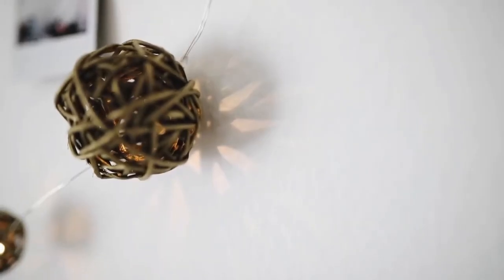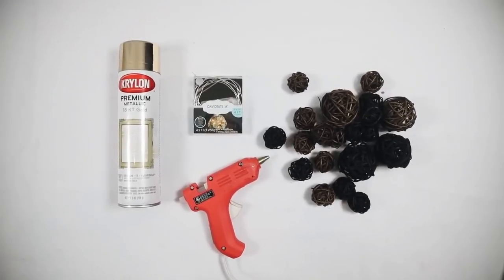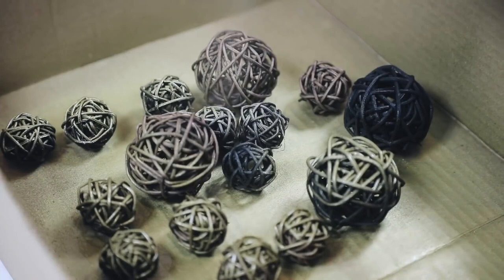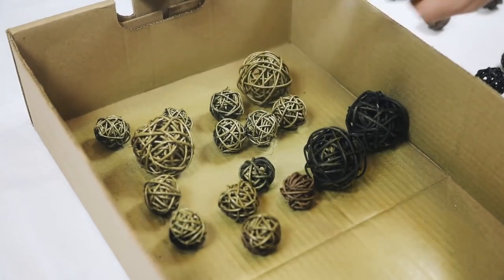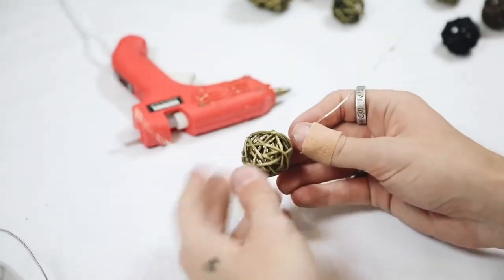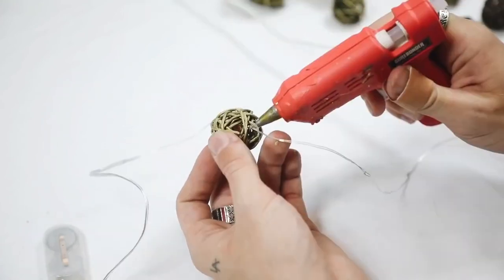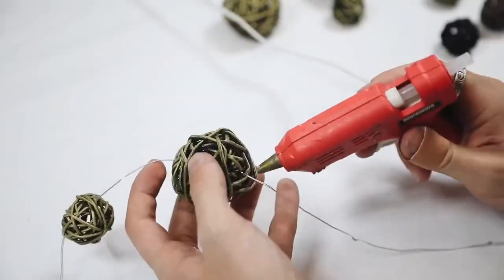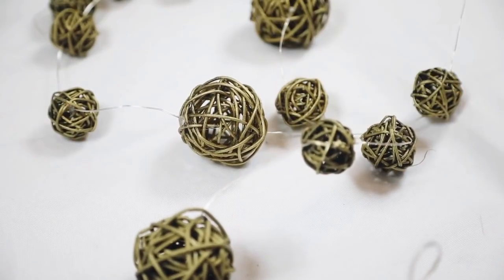Weidenlaternenlicht / Korblaternenlicht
In diesem YouTube video geht es darum, dass ich Dir coole Ideen zeige, die dein Zuhause Schöner machen.

Some of may look familiar but I also sprinkled in some new DIYs as well! I love you all so much and I can't wait to see what is in store in 2021 for Lone Fox! Click here for full tutorials of each project JOIN THE LONE FOX FAMILY! + Fashion Youtube Channel + Instagram (Lone Fox) + Instagram (Personal) + Pinterest C O N T A C T + Any questions, inquiries or collabs : E Q U I P M E N T + Canon 5D Mark III (Main Camera) + Canon G7X (Vlog Camera)